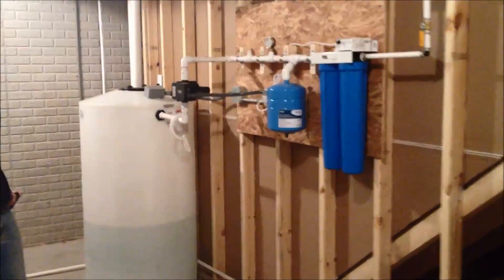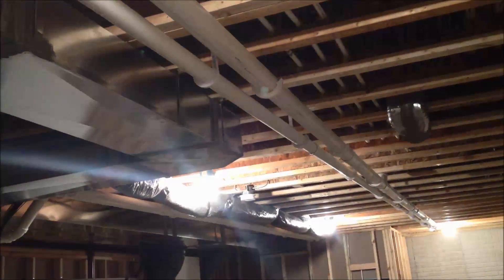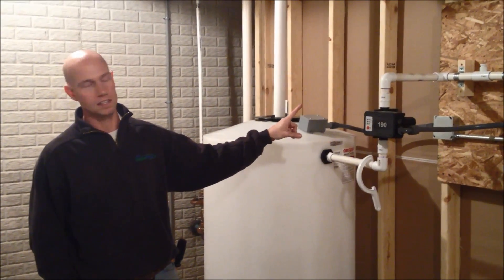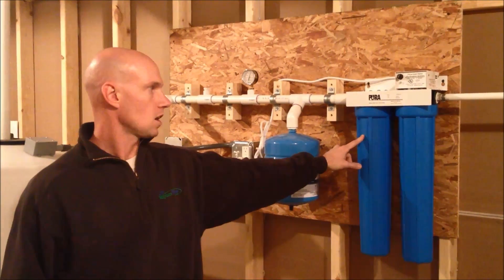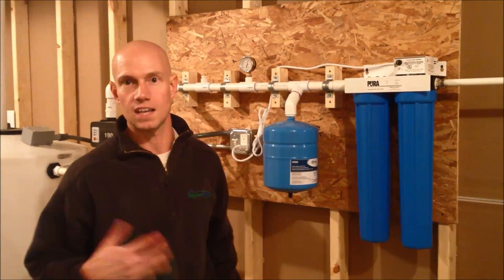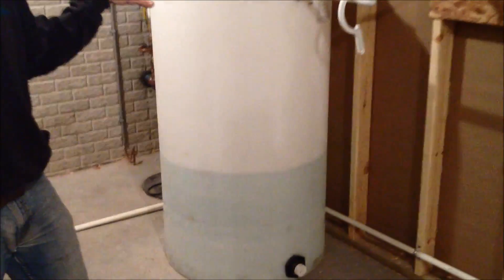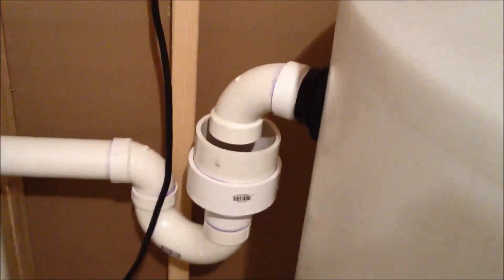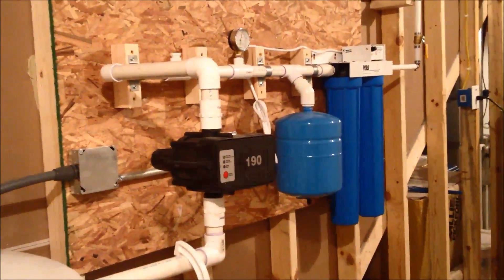Greywater Recovery System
I visited a home being built in Midland, Michigan by Stephen Flora Homes from Saginaw. The home included a unique greywater recovery system which uses the shower and tub drain water to flush the toilets. The system was assembled from off the shelf parts for an installed cost less than $3000.